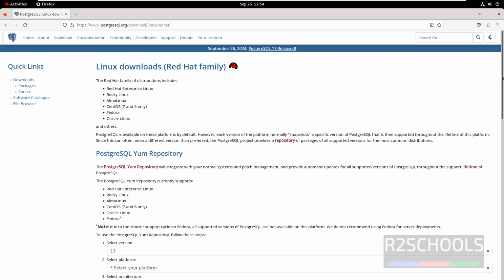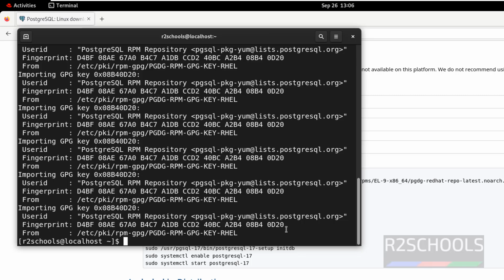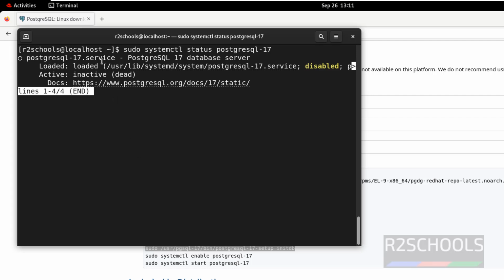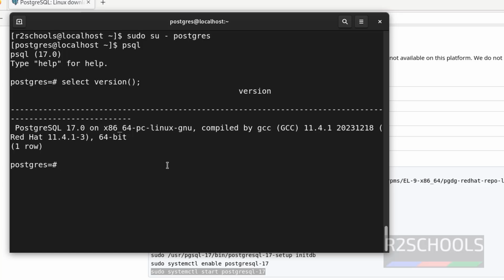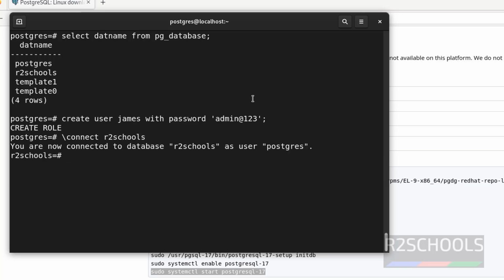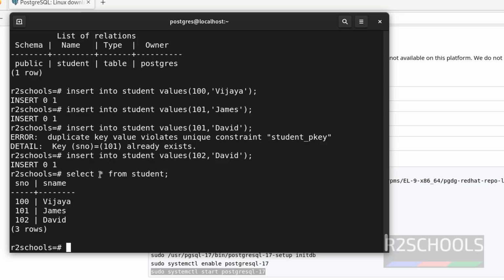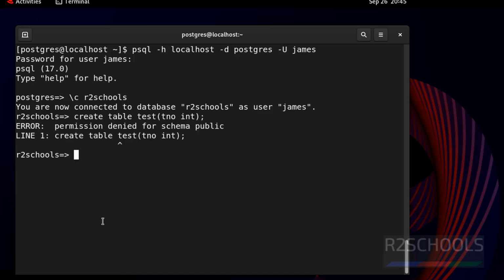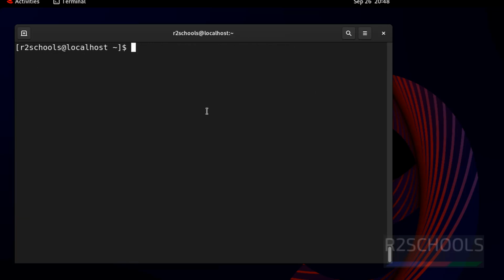How to Install and Configure PostgreSQL 17 on Redhat/RHEL 9/8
In this video, we have shown how to install and configure PostgreSQL 17 on RHEL/redhat 9/8 Linux complete step by step guide.

List of commands executed in this video are:
# Install the repository RPM:

# Disable the built-in PostgreSQL module:
sudo dnf -qy module disable postgresql

# Install PostgreSQL:
sudo dnf install -y postgresql17-server

# Optionally initialize the database and enable automatic start:
sudo /usr/pgsql-17/bin/postgresql-17-setup initdb
sudo systemctl enable postgresql-17
sudo systemctl start postgresql-17

How to install and configure PostgreSQL 17 on RHEL,
Download PostgreSQL 17 on RHEL,
Install PostgreSQL on RHEL,
Install PostgreSQL 17 on RHEL,
Install PostgreSQL 17 in Redhat,
Install PostgreSQL 17 on RHEL 9,
Install PostgreSQL 17 in RHEL 8,
Install PostgreSQL 17 on Redhat 9,
Install PostgreSQL 17 in Redhat 8,
PostgreSQL install on RHEL,
PostgreSQL 17 install on RHEL,
Download latest PostgreSQL,
install PostgreSQL 17 on redhat
PostgreSQL 17 Installation guide,
PostgreSQL Installation guide,
PostgreSQL 17 Installguide for RHEL,
PostgreSQL installation tutorial,
PostgreSQL Install tutorial,
PostgreSQL Tutorials,
PostgreSQL Training Videos,
PostgreSQL Complete Tutorials,
PostgreSQL download,
Install latest PostgreSQL version for RHEL,
Install latest PostgreSQL on Redhat,
Install and configure PostgreSQL on RHEL,
Install and Configure PostgreSQL 17 in Redhat,
Install PostgreSQL on redhat Enterprise Linux,